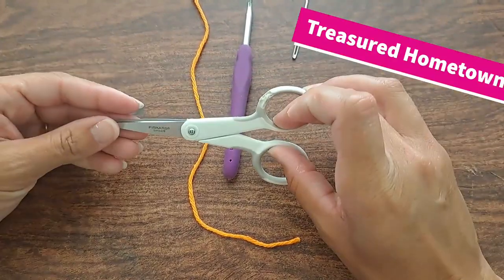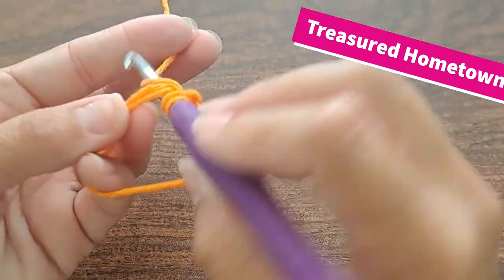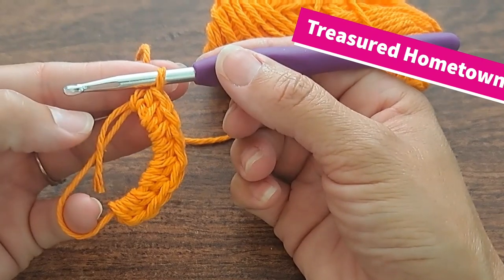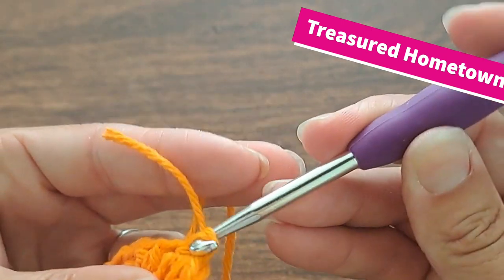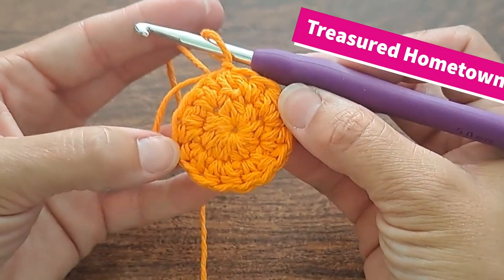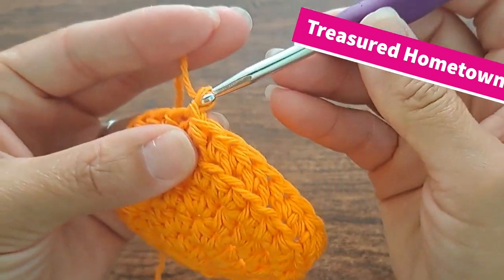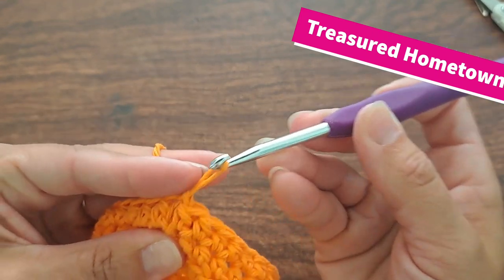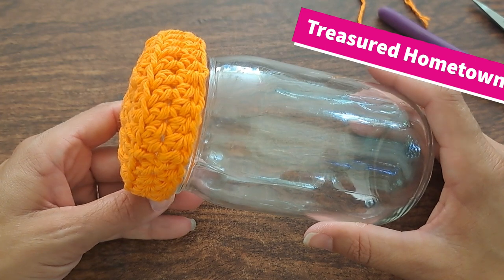Check This Out! Bug-Proof Your Beverages: Crochet Mason Jar Drink Covers Tutorial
Welcome to my mason Jar drink covers crochet tutorial! Are pesky bugs ruining your outdoor summer sipping experience? Fear not! In this video, I'll show you how to create stylish and functional Mason Jar Drink Covers to keep those unwanted insects out of your beverages. With just a few basic crochet stitches and some colorful yarn, you'll be able to whip up these charming drink covers in no time. Join me as we explore step-by-step instructions, helpful tips, and creative variations to protect your drinks and add a touch of handmade flair to your summer gatherings. Don't let bugs crash your party – let's crochet our way to bug-proof refreshments together! Get your hooks ready and let's dive in!

Materials used in this pattern.